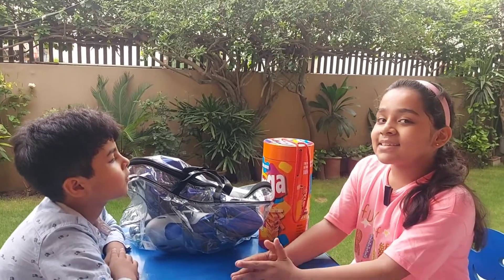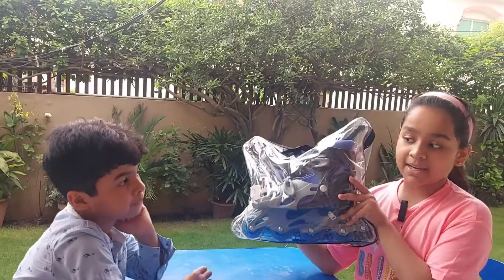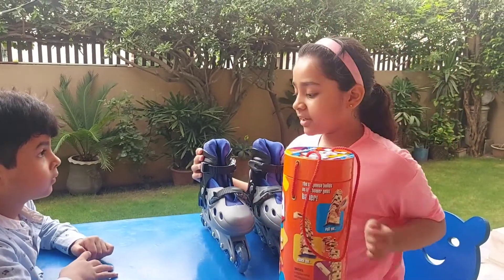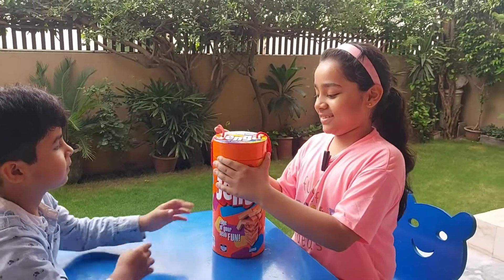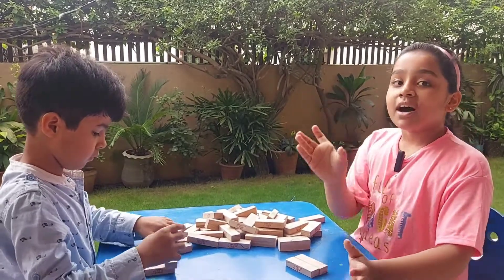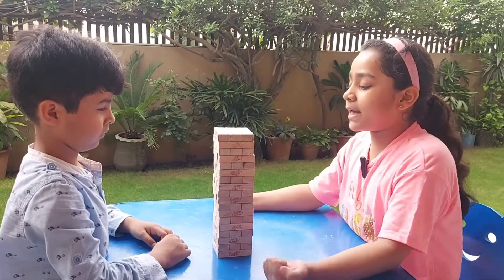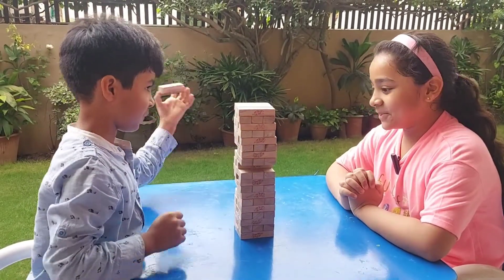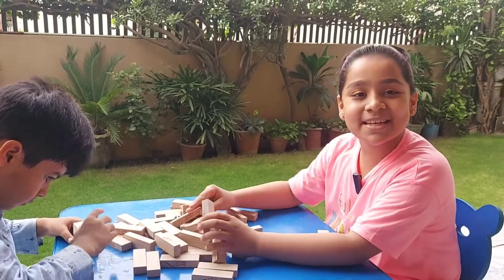Finally I got my birthday presents from my Mama Baba 😍🎁